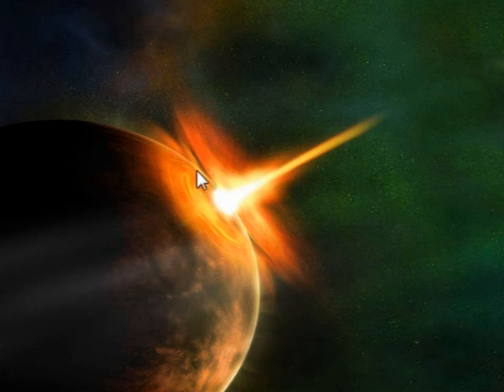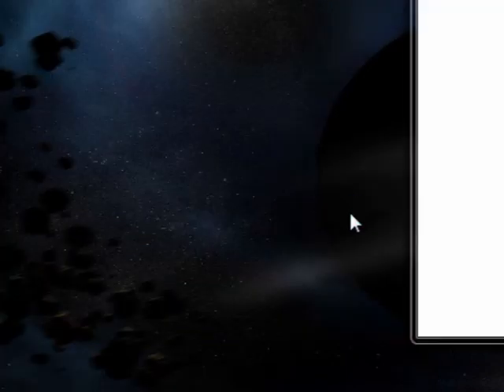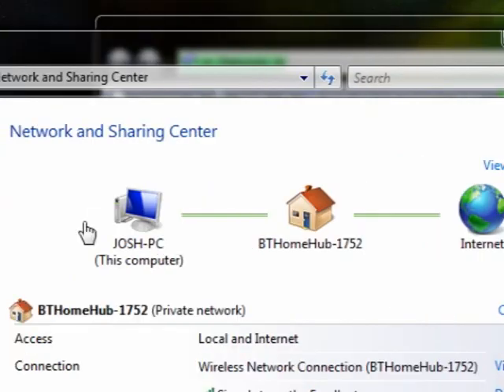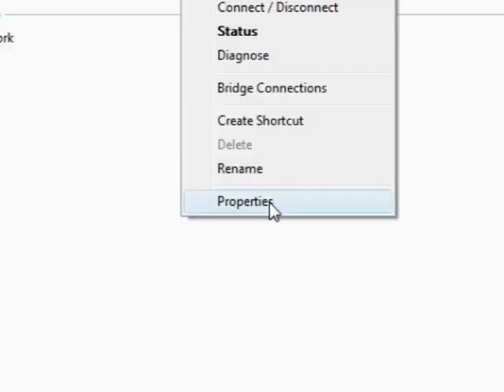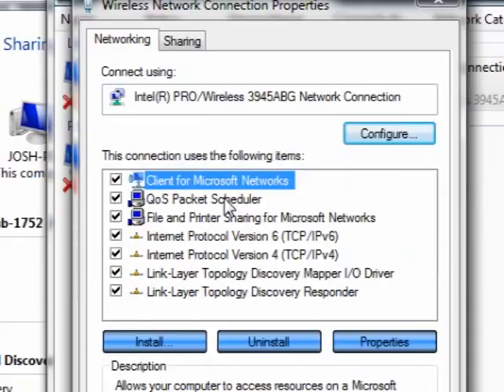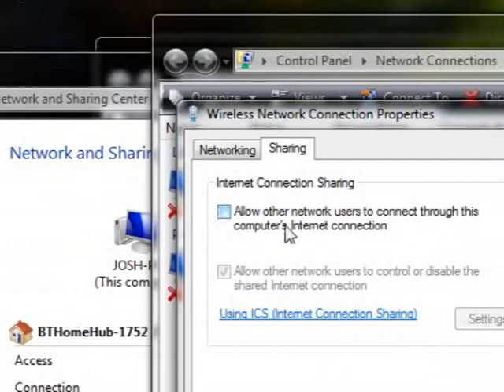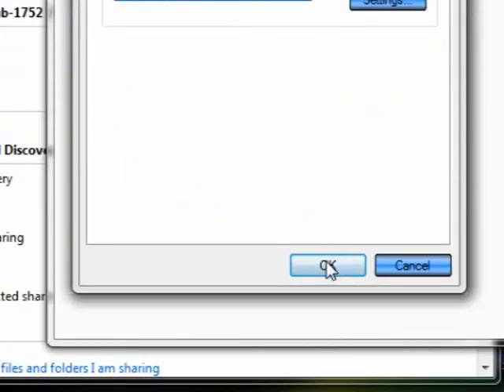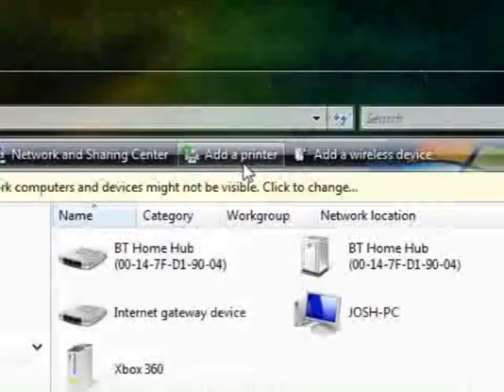Get Xbox Live Through Your Laptop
video showing you how to set up Xbox Live through your laptop..

because of if you dont have a wireless router or the ethernet cable wont reach your modem...

and dont want to spend $100 or about £60 and you want it all for free...
like me...

i apologise that i could not show you on the xbox that it works but take my word for it...